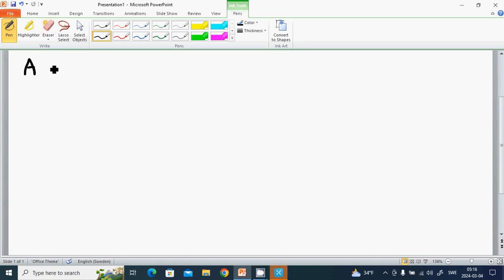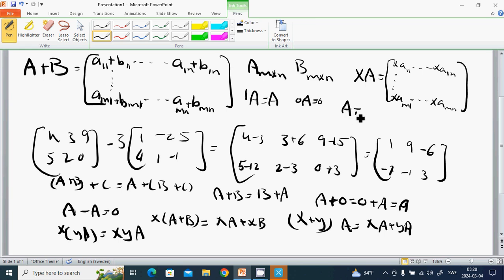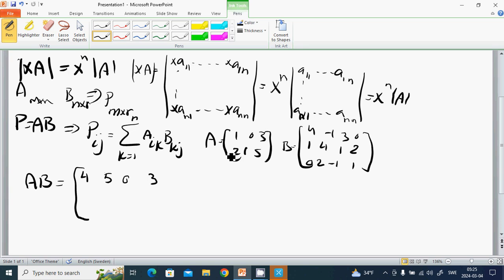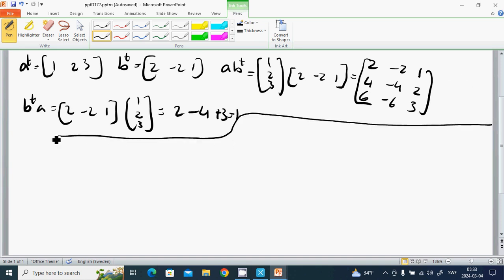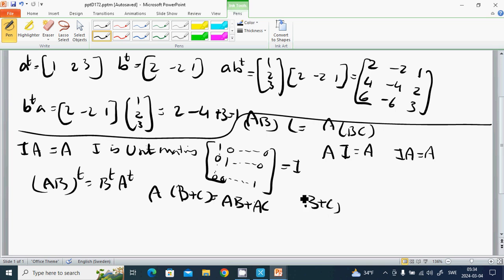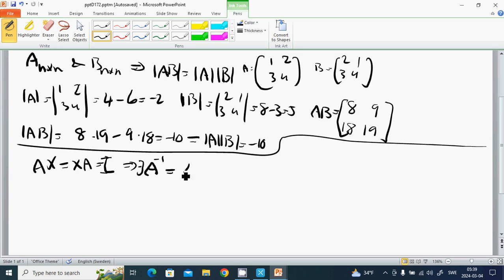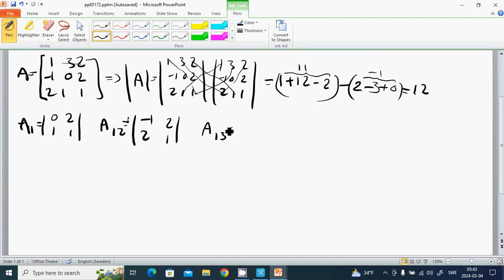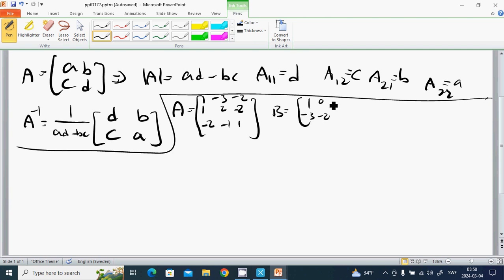6 algebra matrix part 2